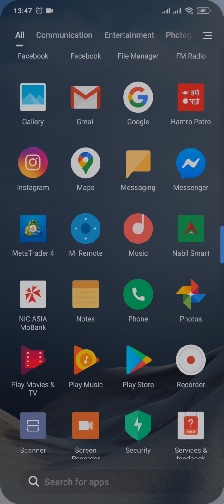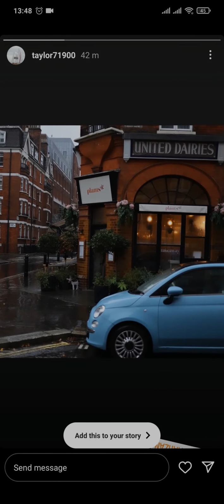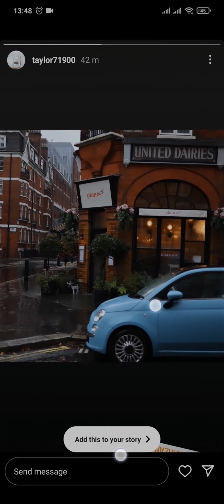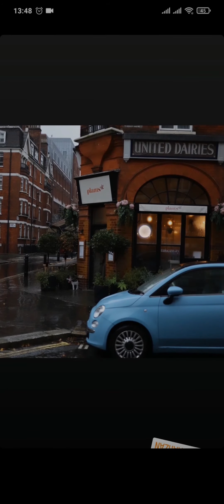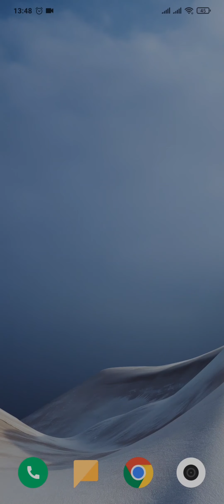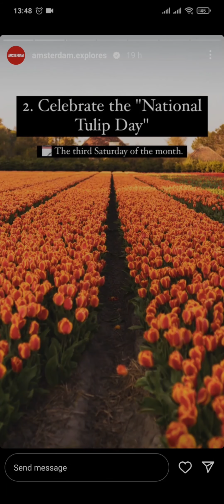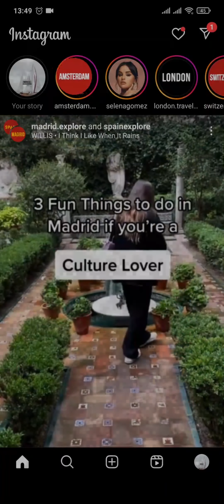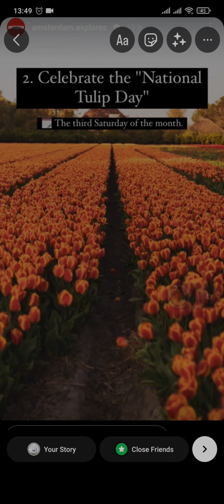How To Repost Someone Else's Instagram Story To Your Own (Easy Method!)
How to repost Instagram story and how to share someone else's Instagram story on your own.
This video talks about how to reshare Instagram story. So, make sure you watch the video till the end and learn the exact steps.